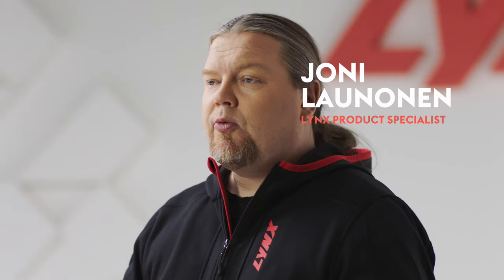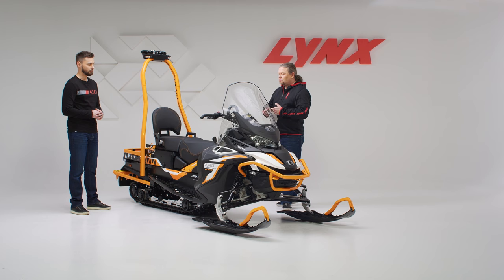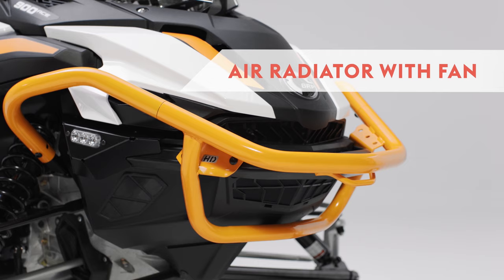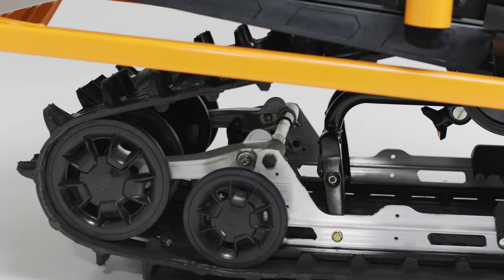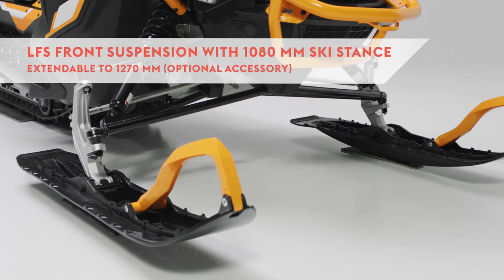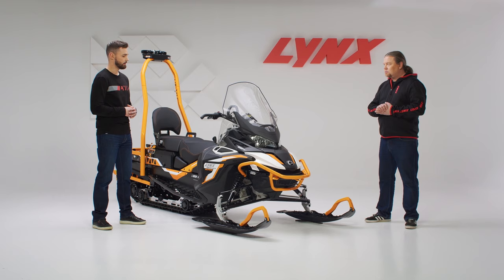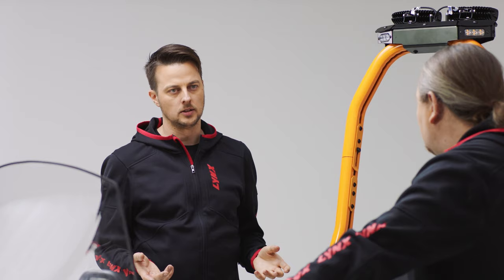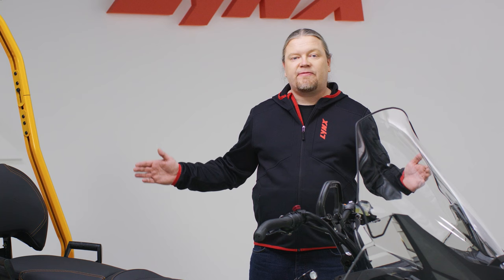2022 Lynx 59 Ranger Alpine Walkaround (Europe only)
Get the job done! The Lynx 59 Ranger Alpine is the latest novelty in the Lynx utility lineup. Joni Launonen, Hannu Härkönen and Henri Toppala share with us what makes this snowmobile so unique.